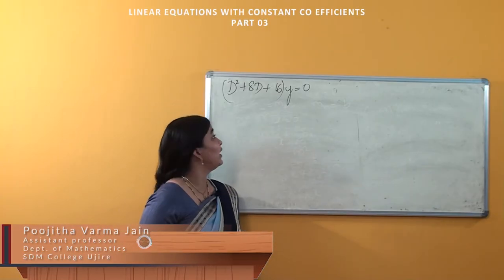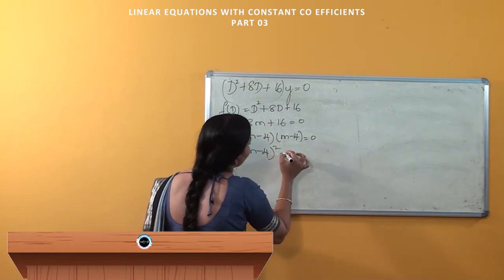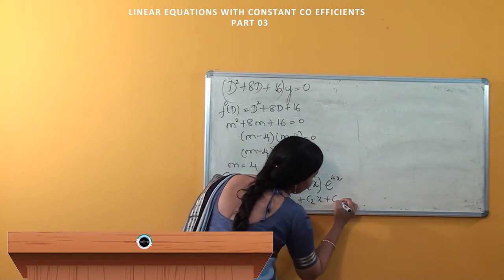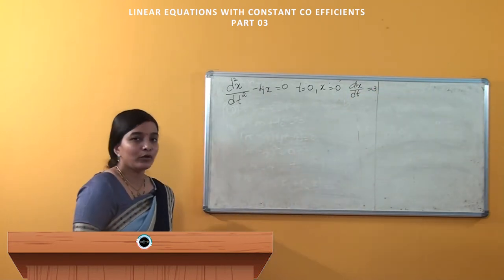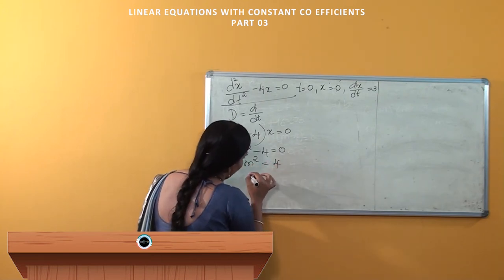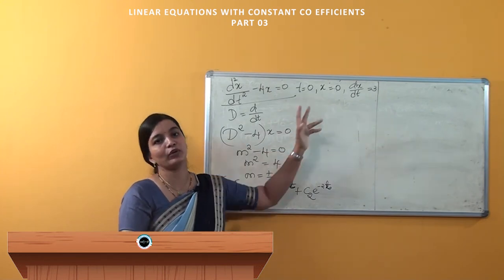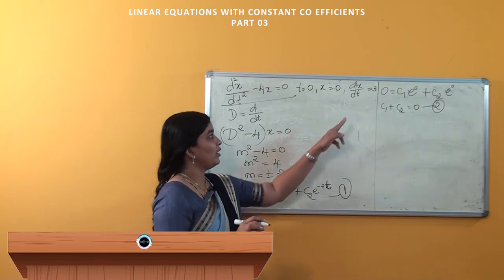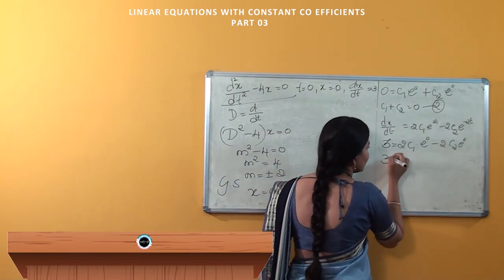SDM E-Learning: Linear equations with constant co efficients Part-3 (Poojitha Varma Jain)